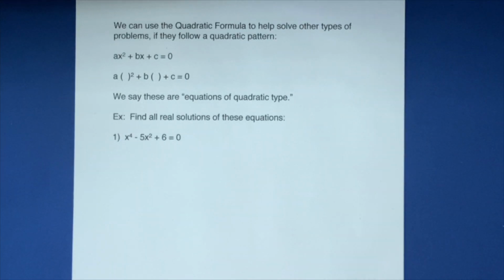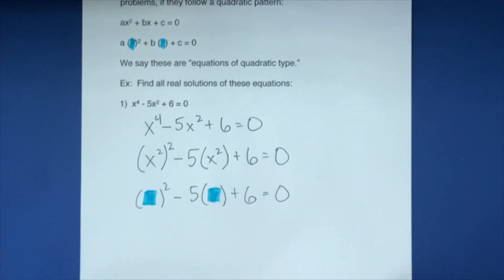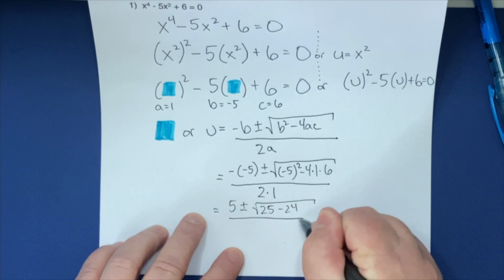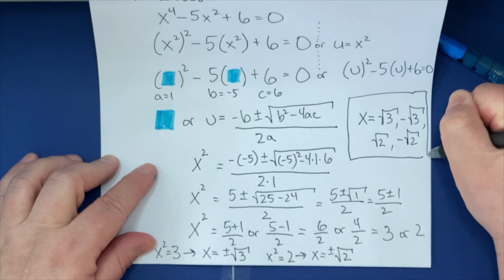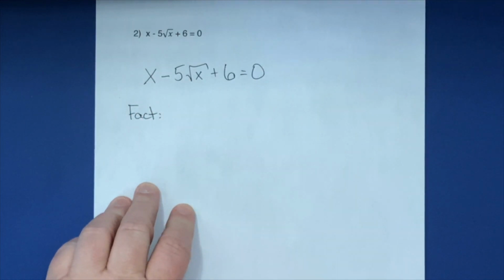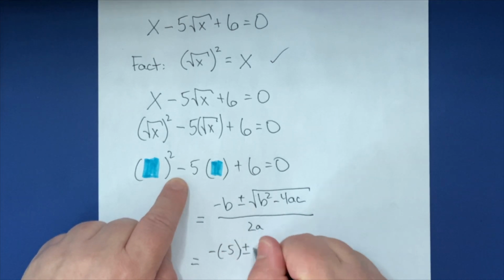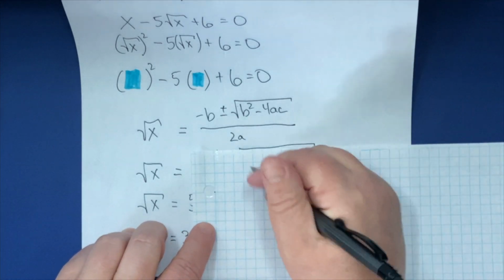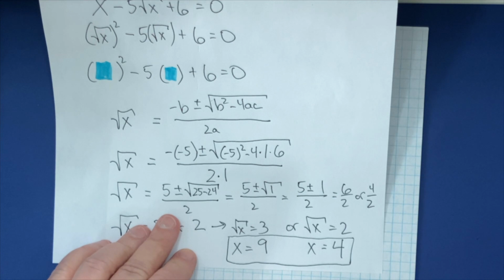90 1.6 Radical Equations and Equations of Quadratic Type Part 2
Part 2 of an introduction to solving radical equations and equations that follow the quadratic pattern.